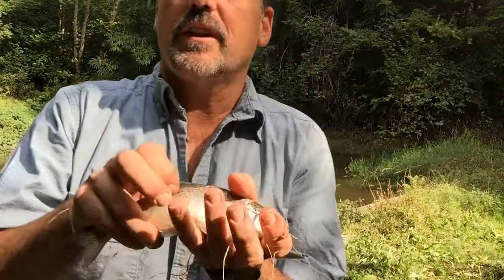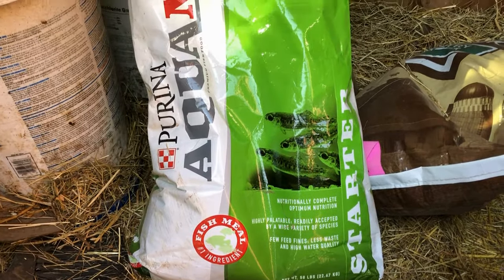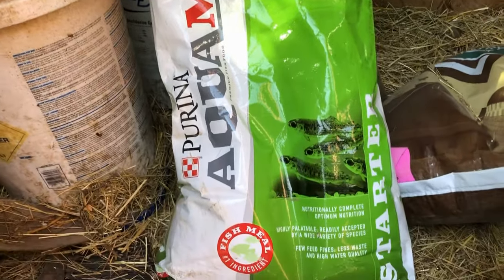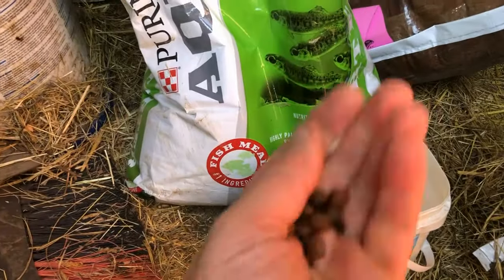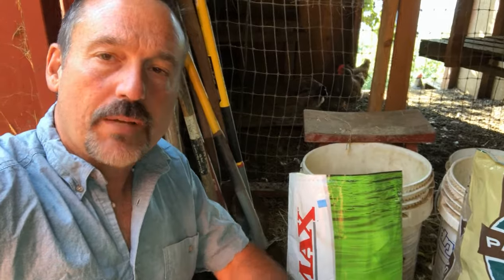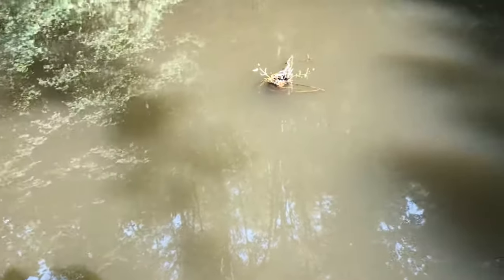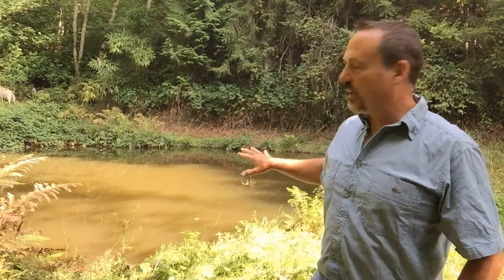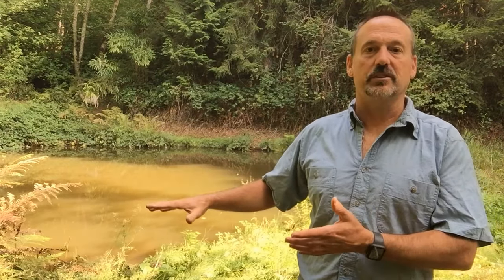The fingerlings in my trout pond are growing well. What do I feed them? Fishing in a private pond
The trout fingerlings I put in my trout pond about 6 months ago are growing well.   I have been asked to update on what is going on in the pond and for more information on about what I feed them.   I am currently using Aquamax 400.   When I run out the fish are now large enough to consume aquamax 600.   In the summer months the pond turns brackish or turgid.   This is due to the water not cycling because of warm and cold layers.  @FlanaganHomestead